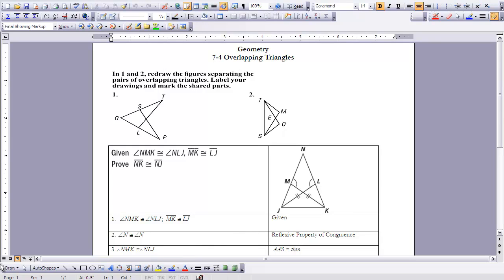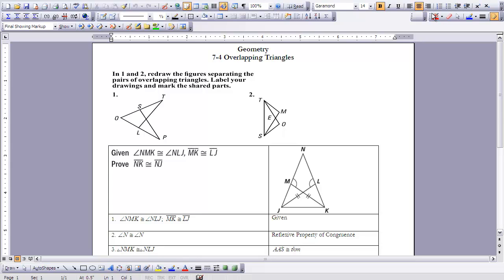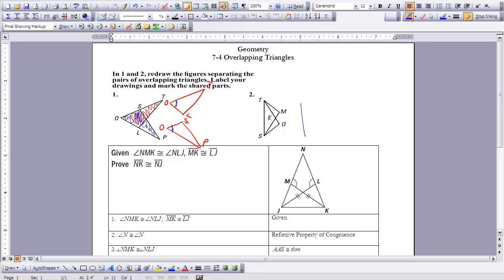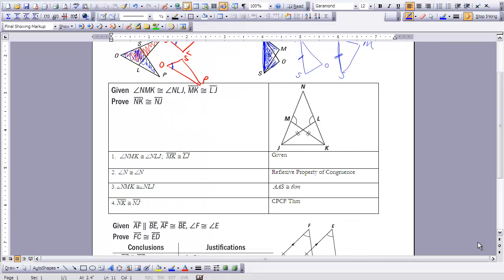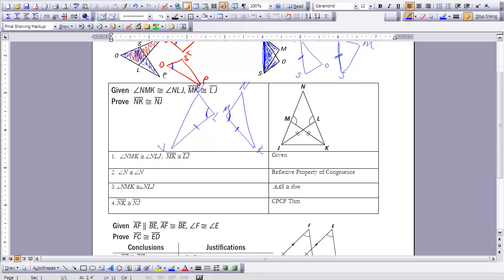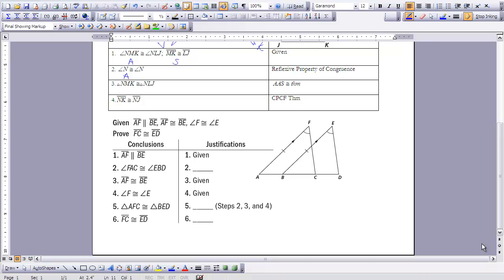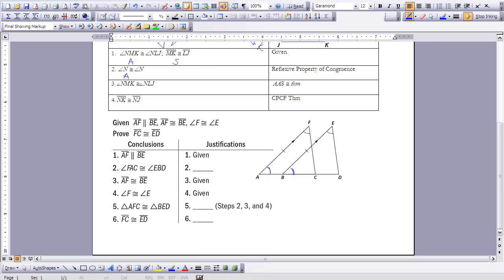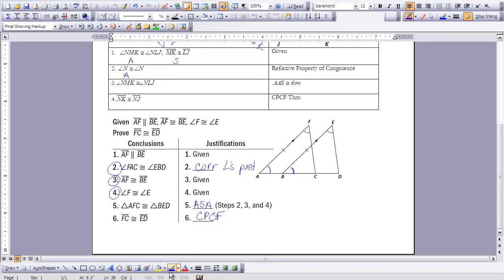Geometry 7-4 Video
7-4 Overlapping Triangles